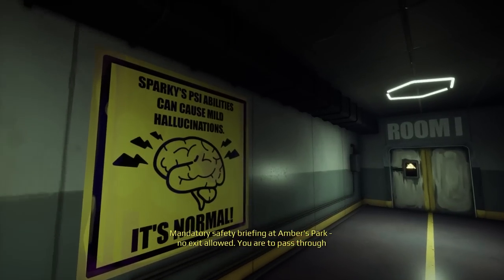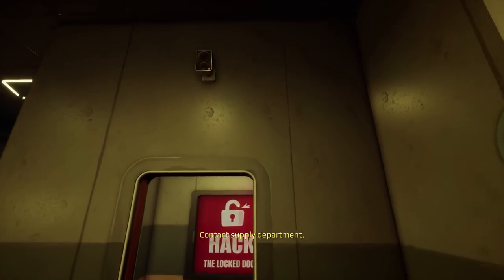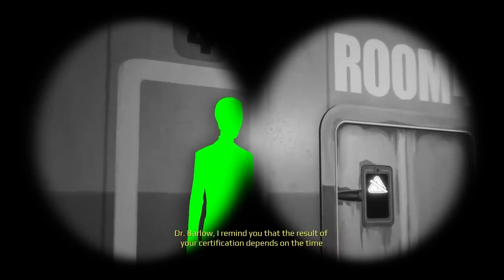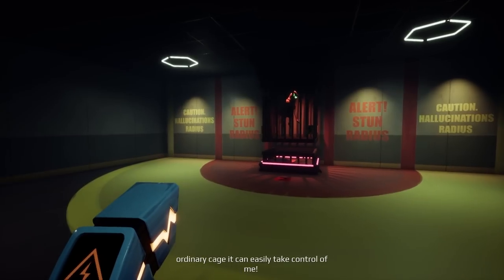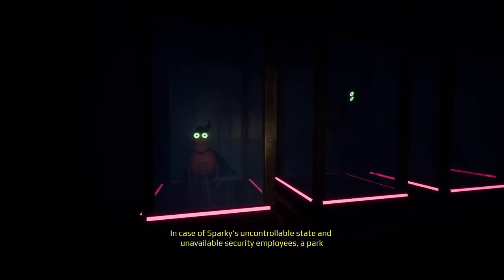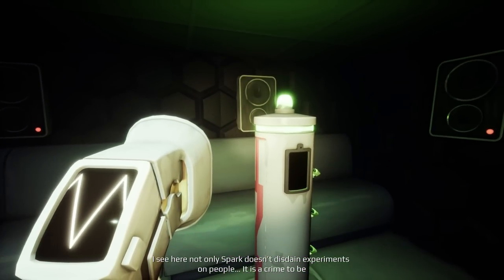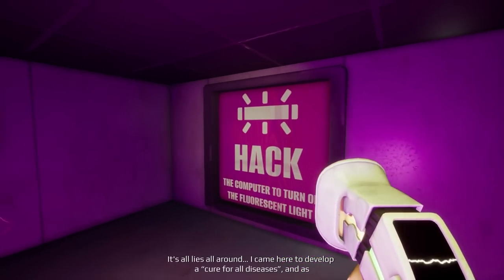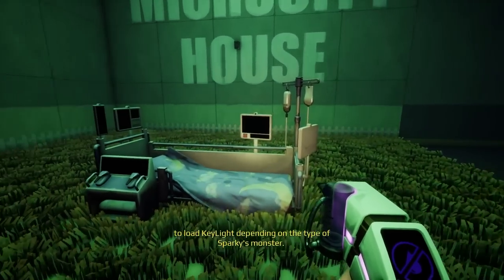SPARKY MARKY EPISODE 1 + 2 | Full Game Walkthrough | No Commentary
It's time for another mascot horror game! The first episode of Sparky Marky was already out for a while, but had slipped under my radar. Both episodes are free on Steam so anybody can experience these small adventures. Episode 1 is a bit simple and does not offer that much story, but the second episode has proper voice acting and various puzzles. There already is a big improvement when comparing the two episodes, so I am curious to where the third episode will eventually take us. In episode 2 it is hinted at that there are a lot of different monsters in this facility, so the gameplay mechanics and monster encounters could be huge in the future.